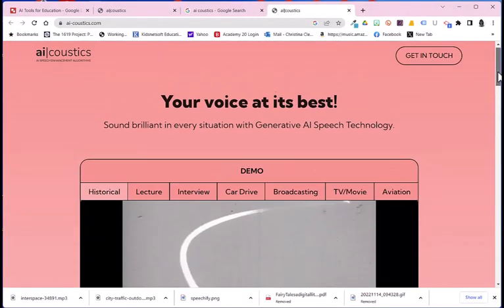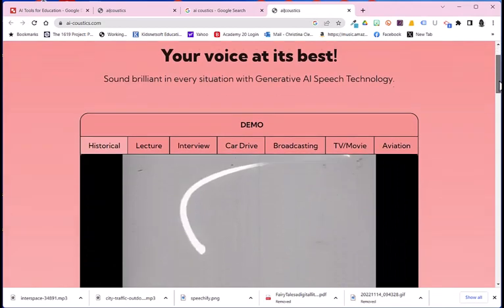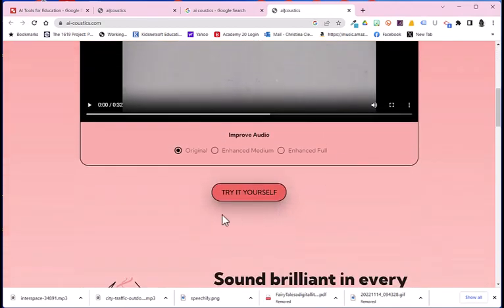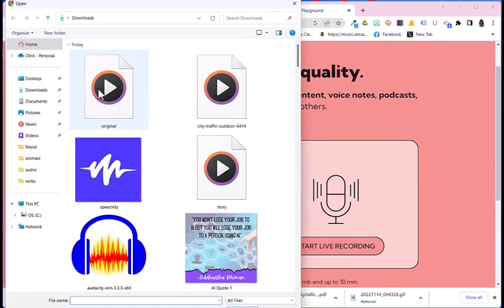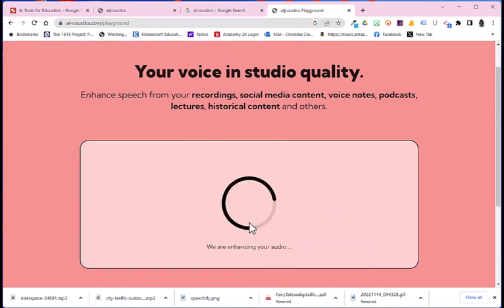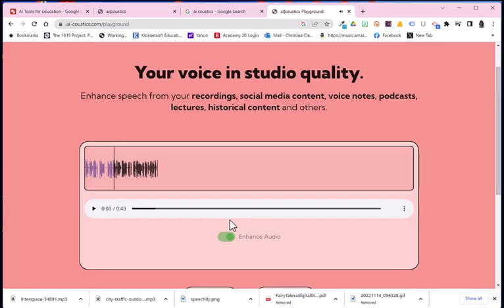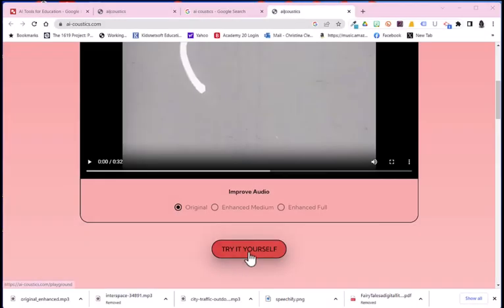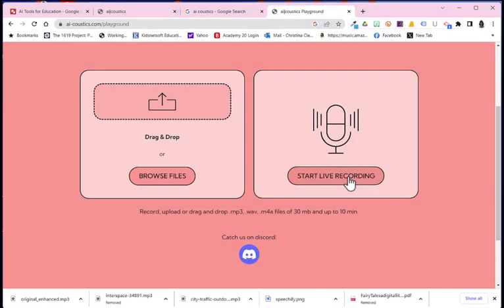AI Coustics: How to use AI Coustics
AI Coustics: This video demonstrates how to use AI Coustics, an AI Speech Enhancement Technology. This has a lot of fantastic potential for various digital projects.